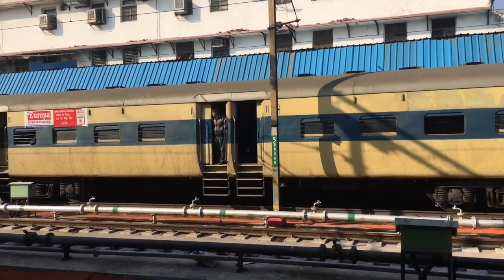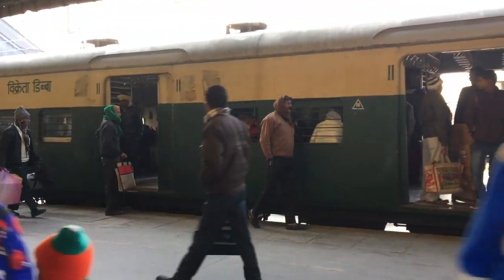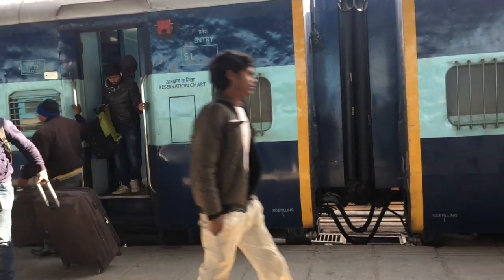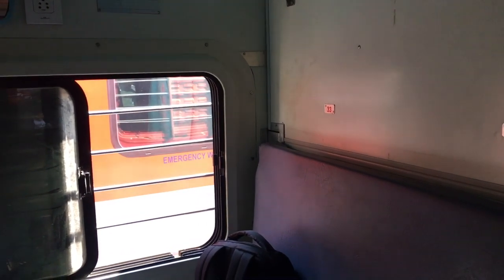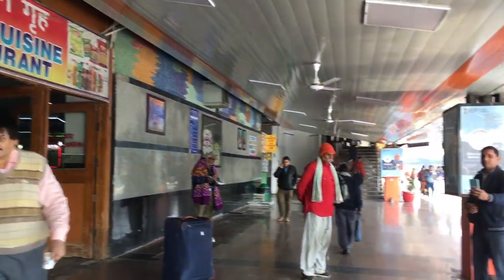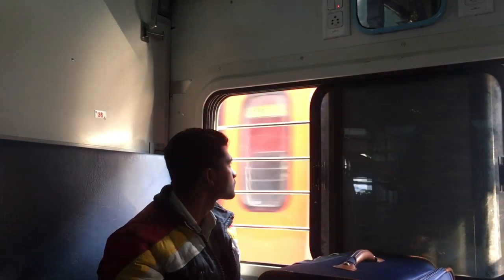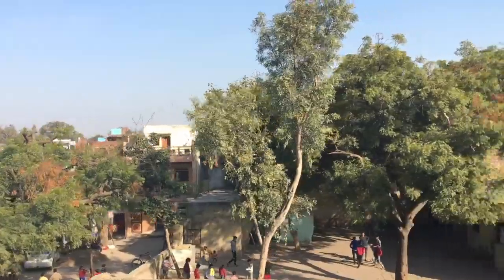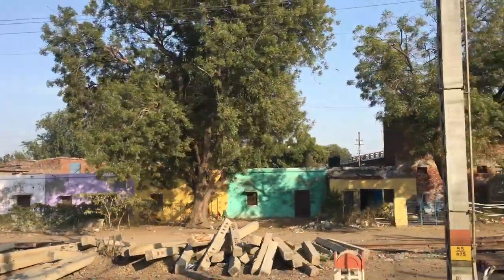India, Delhi to Agra by train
After Delhi, I took the train to Agra to see the Taj Mahal.  The way is a beautiful and changing landscape of small towns and farms with vast green areas and some drier. We arrived in Agra about 3 hours after leaving Delhi.  It usually takes about 2 to 4 hours depending on the train.